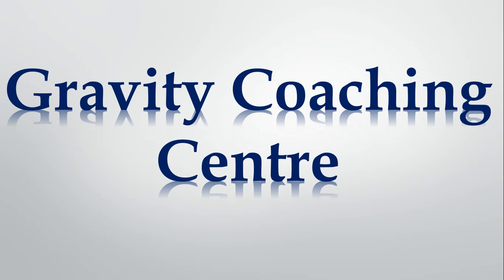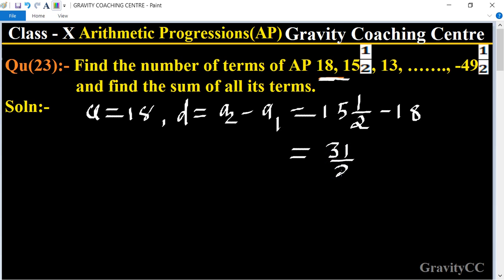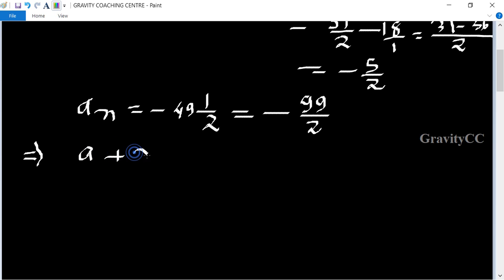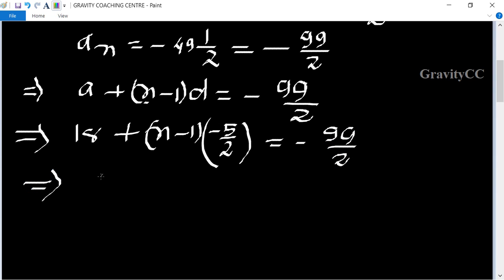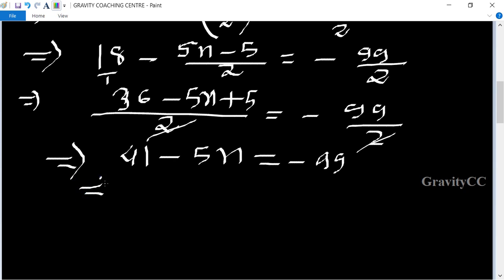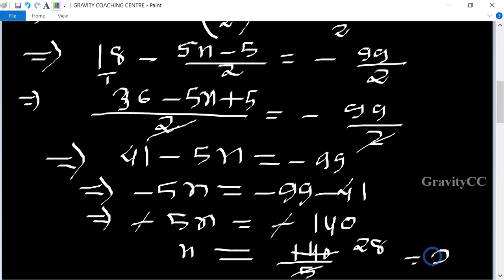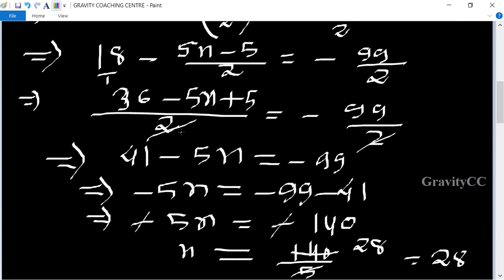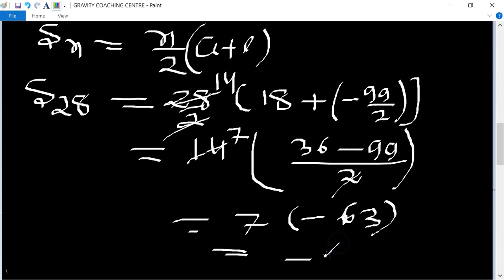Q23 | Find the number of terms of AP 18, 15(1/2), 13, ., -49(1/2) and find the sum of all its terms.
Click on below Links for more Questions:-
Qu(23):- Find the number of terms of AP 18, 15(1/2), 13, ……., -49(1/2) and find the sum of all its terms.